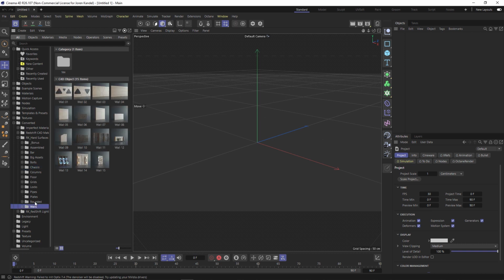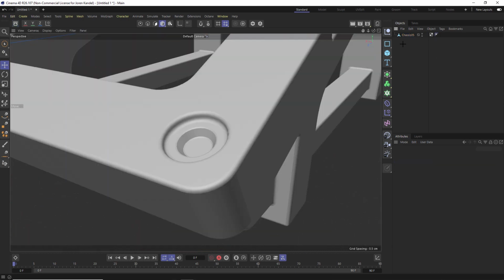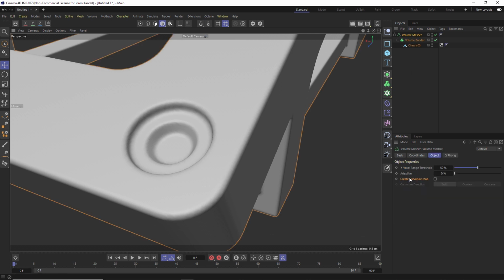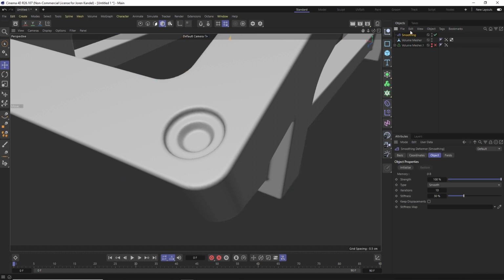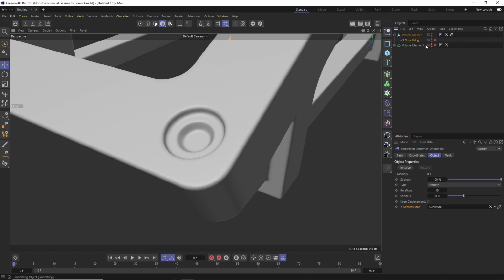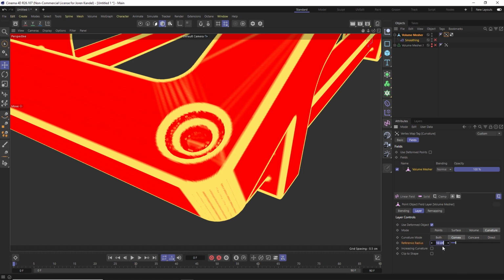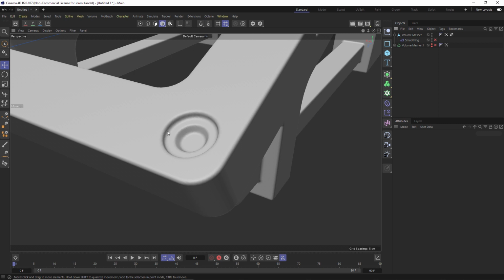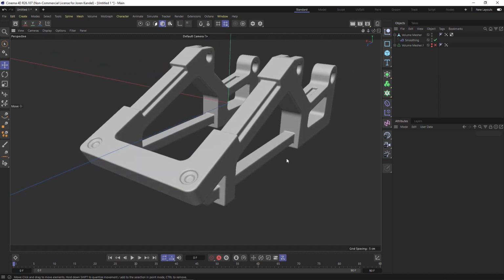C4D Tutorial: How to Fix Artifacts in a Volume Mesher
If you've ever used the Cinema 4D Volume Builder and Volume Mesher and have had issues with artifacts on your final mesh then this tip might be of use. We'll use the Curvature Map you can generate with fields and then use a Smoothing Deformer to clean up artifacts on just the edges of your mesh. I hope it helps!